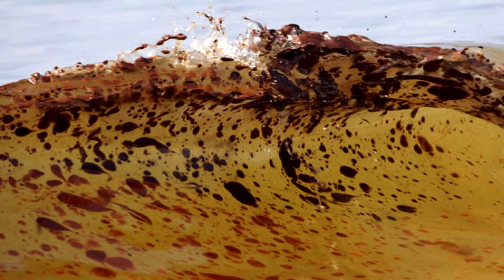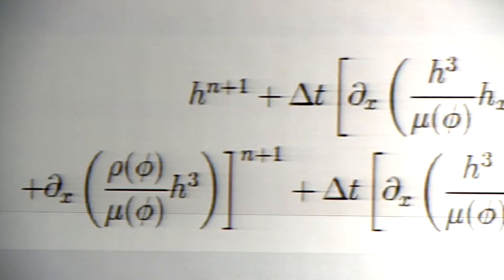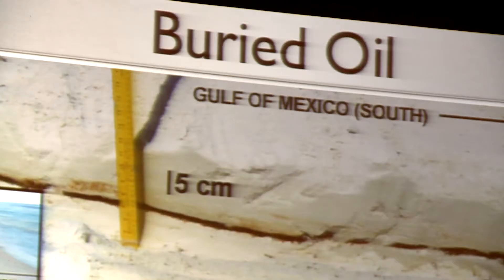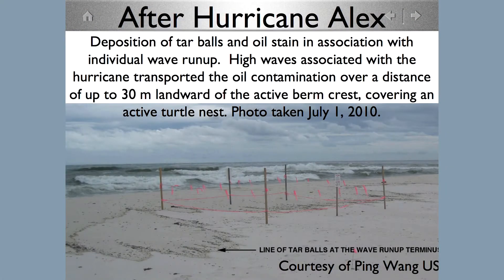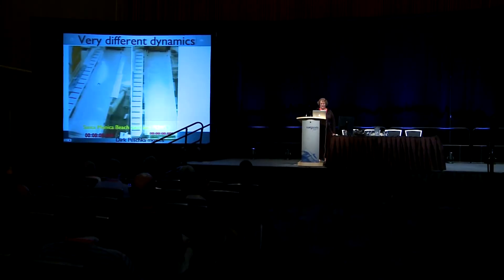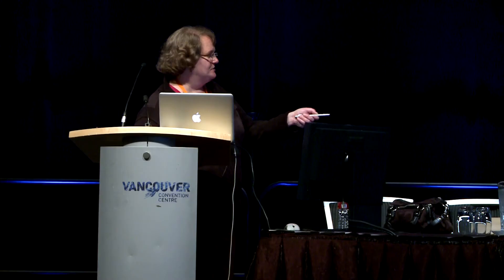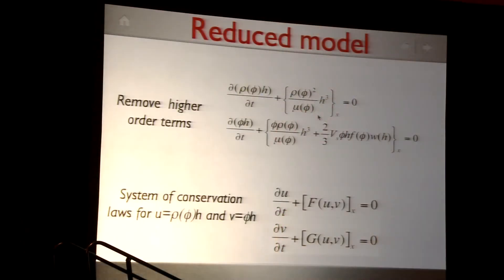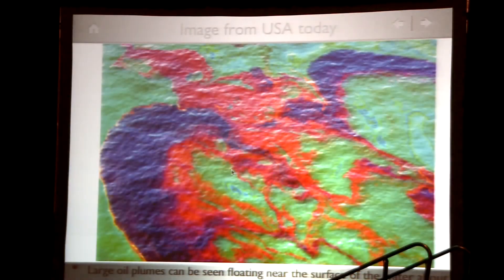Math modeling of Oil Spills - ICIAM2011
In July 2011, mathematical scientists from around the world gathered in Vancouver, BC, Canada for the 7th International Congress on Industrial and Applied Mathematics - ICIAM 2011. The meeting highlighted the most recent advances in the discipline and demonstrated their applicability to science, engineering and industry, emphasizing industrial applications and computational science in new and emerging topic areas identified by panels of top international scientists. Professor Andrea Bertozzi illustrated the dynamics of particle-oil mixtures in spills such as the Gulf of Mexico Oil Spill and demonstrated how mathematical modeling can help speed up the process of cleanups.
Created by Adam Bauser of Bauser Media Group